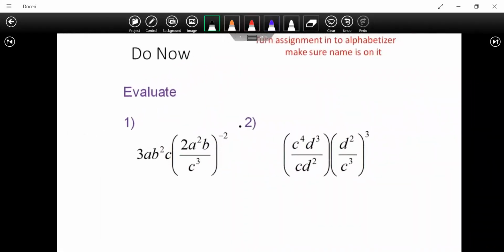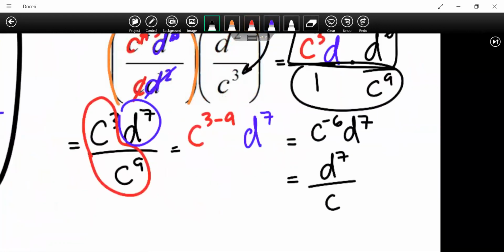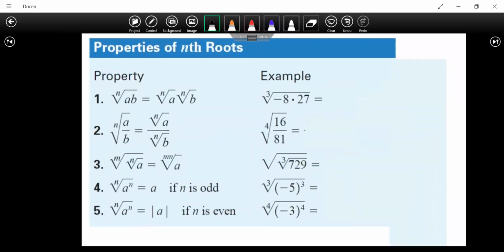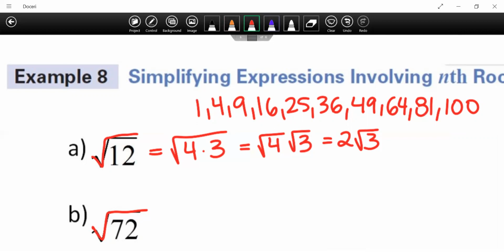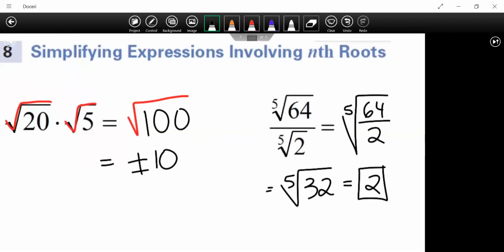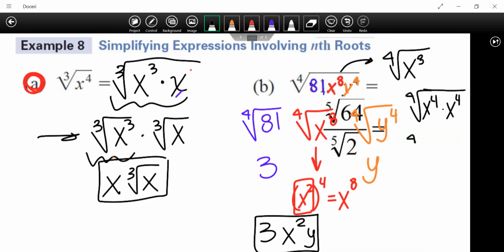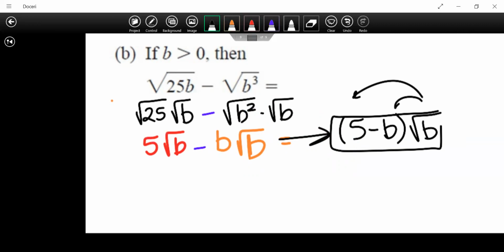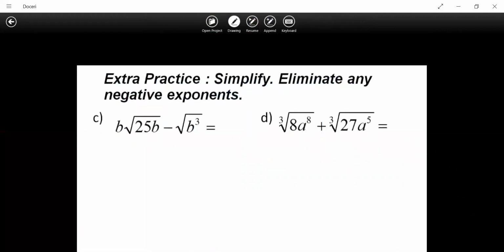1 2 Exponents and Radicals- Radicals